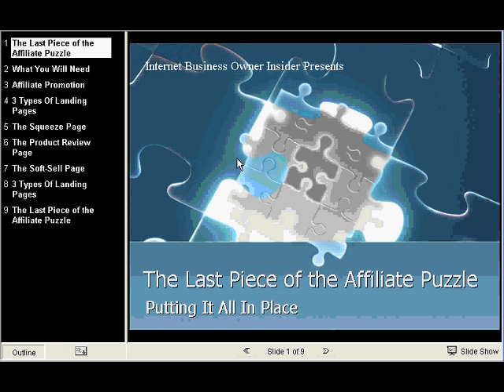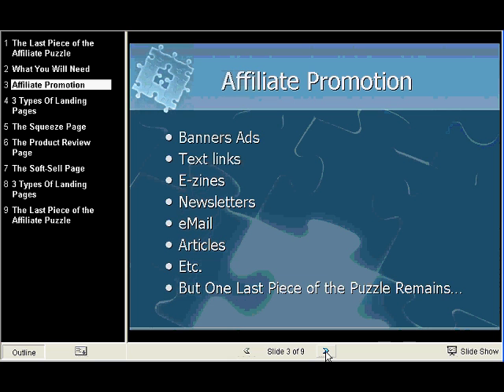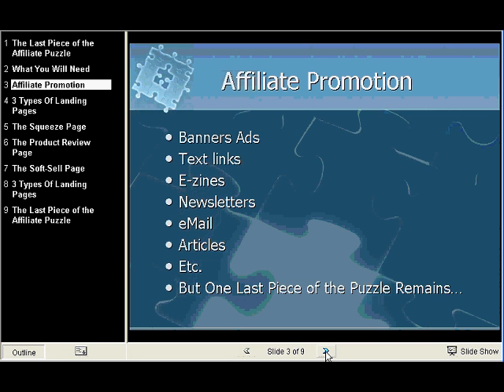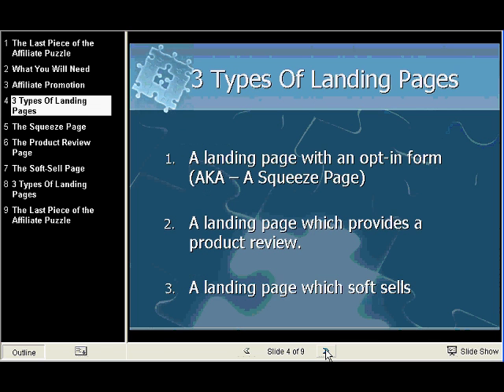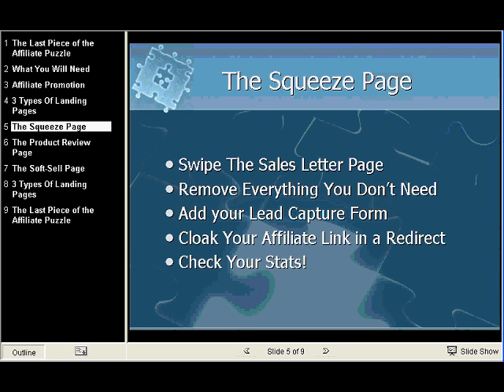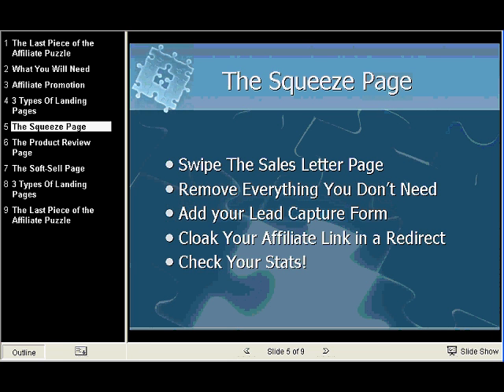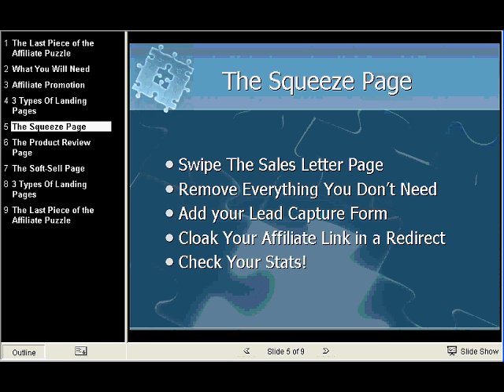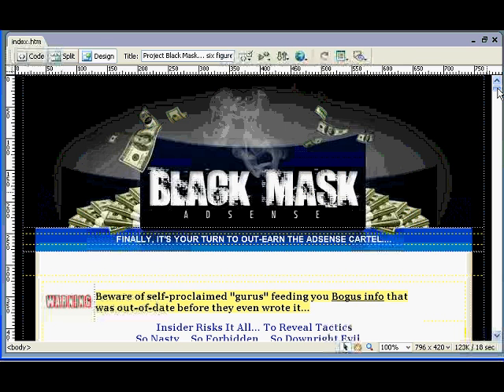How To Create An Affiliate Landing Page Part 1